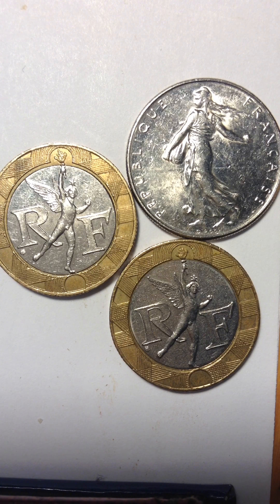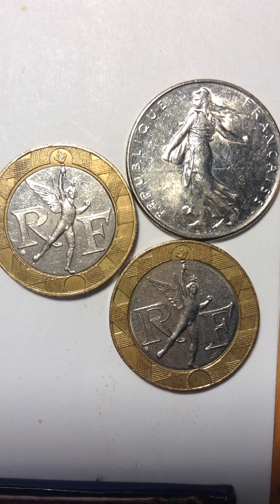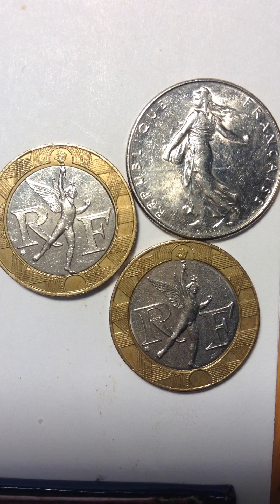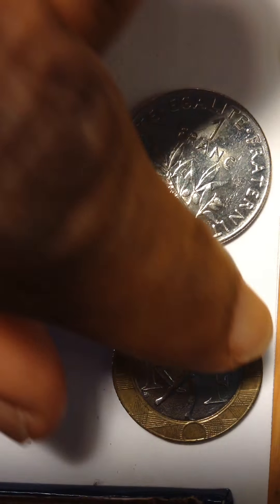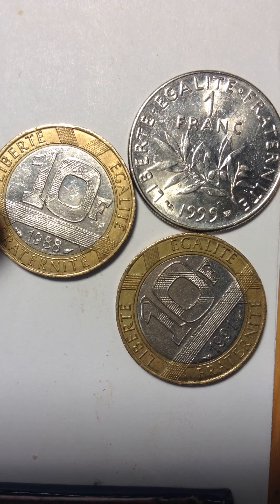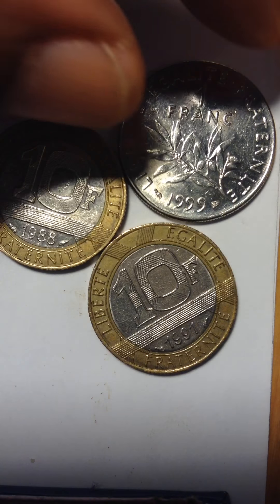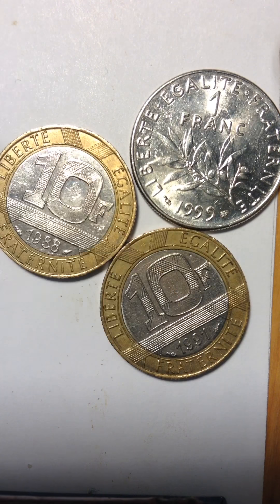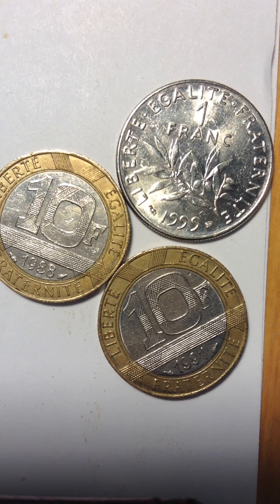Franc Coin. before Europe coin 1988-1991-1999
Franc Coin